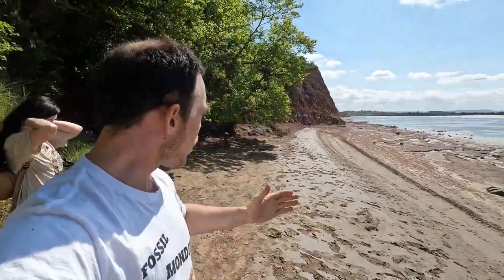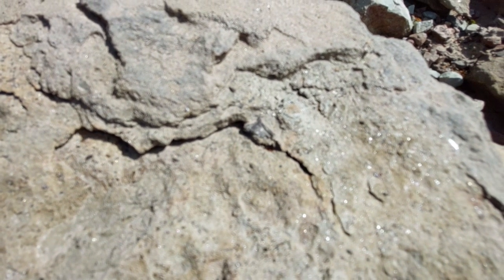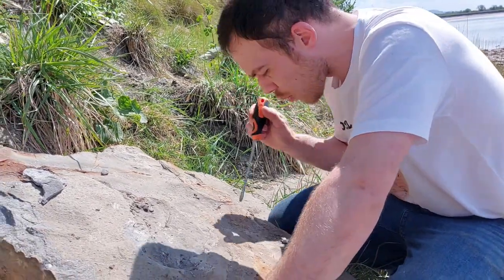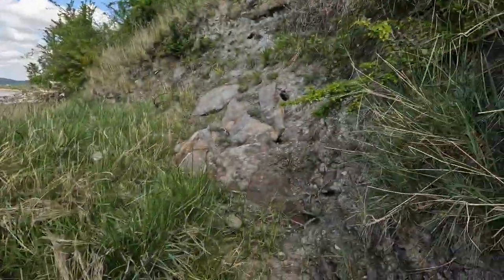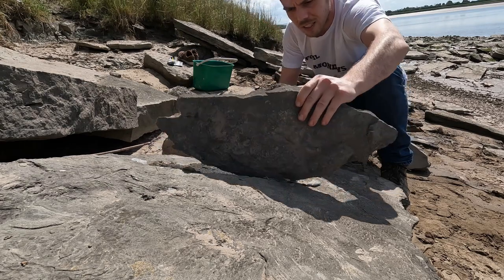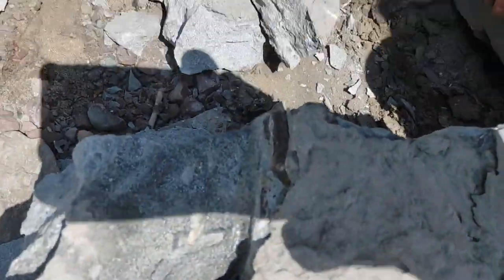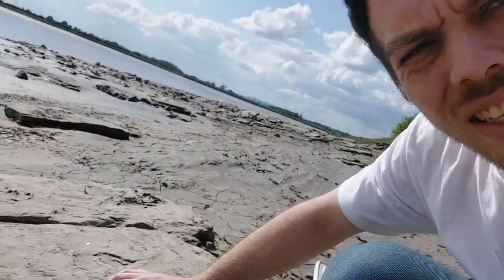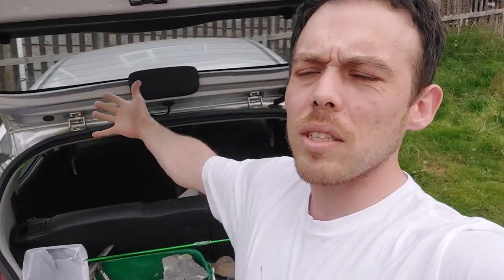FOSSIL MONDAY Is Back Whoop!!!!!! Garden Cliffs Weston On Severn (Snake Island Exotics)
fossil monday merch